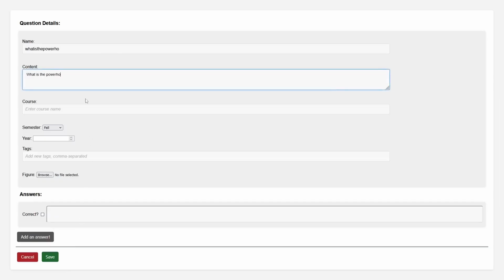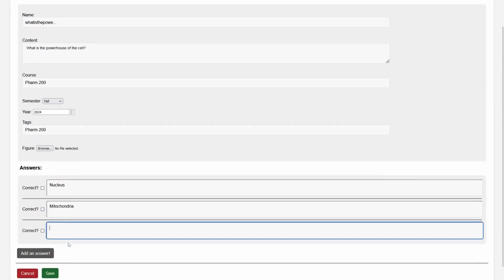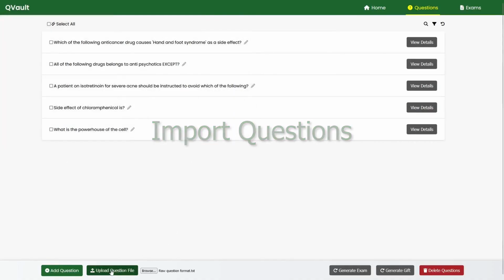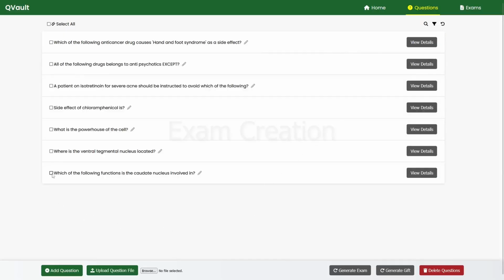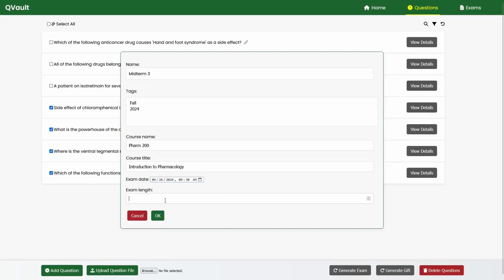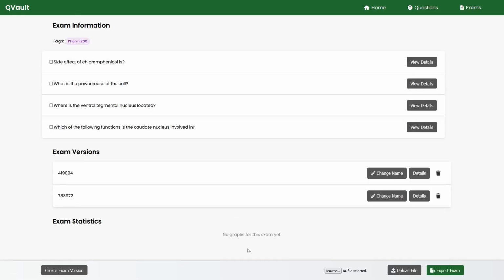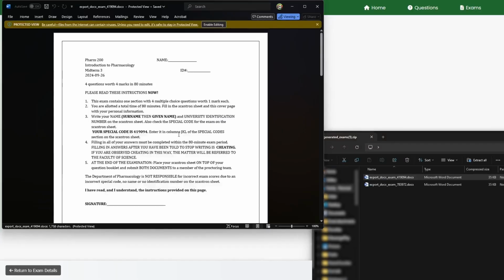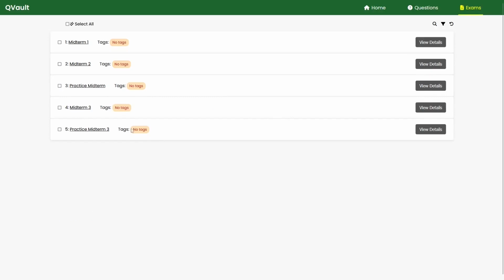QVault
Creating exams taking too much of your time? Qvault can fill all your exam creation needs!

Team: Arber Shala, Jesugbenga Omoniwa, Tyler Pollom, Carlin Boyles, Kevin Frito Thekkudan, Alec Zaiane, Shea Mccormack
TA: Amir Salimi

QVault is an application software that enables it's users to effectively organize the exam creation process. QVault is primarily intended for teachers and professors who would like to streamline creating exams for their students to write. This software saves two primary sets of data. The first type are questions, which can be imported or created for the user to flexibly create exams out of. The second are exams, which are organized by the user using an efficient tagging system and can be exported as multiple versions or as a standalone exam to be distributed to their students. Exams written in the past have associated statistics included for the user to make judgements on how to improve their exams in the future. By concisely organizing questions and exams in a way that is intuitive to the user, QVault saves time for it's users who already busy enough throughout their day to manage the exams their students will write.